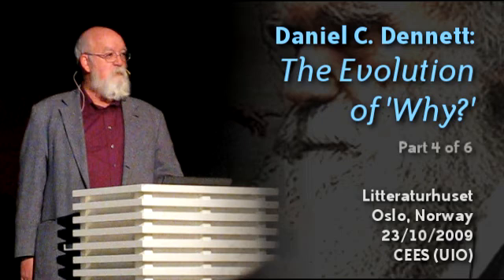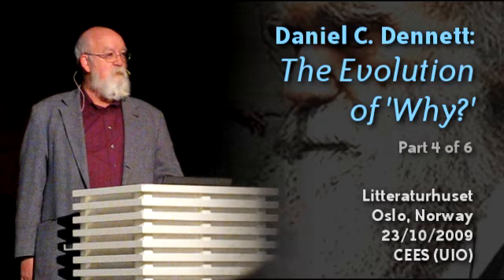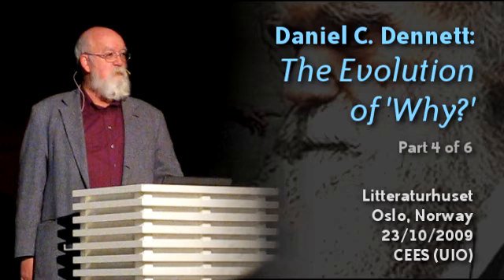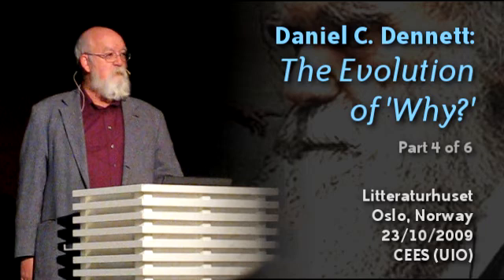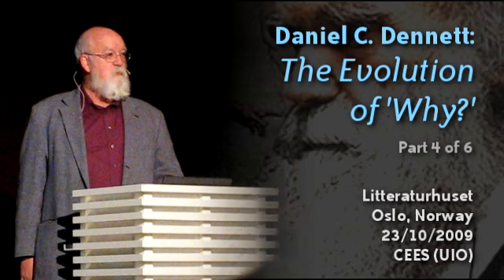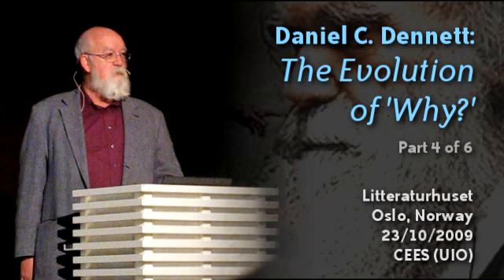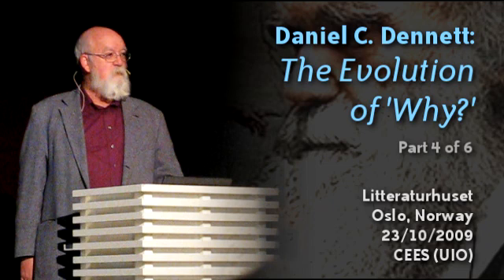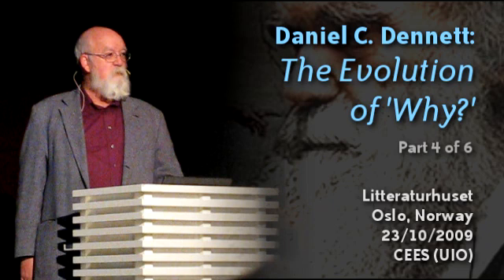Daniel C. Dennett: The Evolution of 'Why?' (4/6)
Daniel C. Dennett: The Evolution of 'Why?'. Lecture held at Litteraturhuset in Oslo, Norway, 2009/10/23. Organised by CEES/UIO.